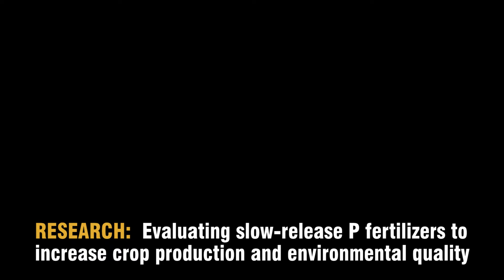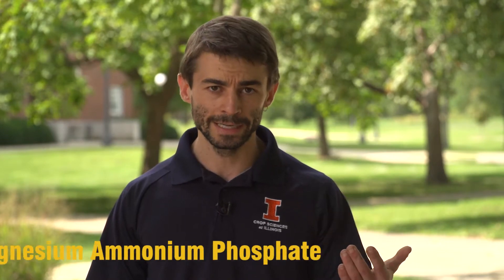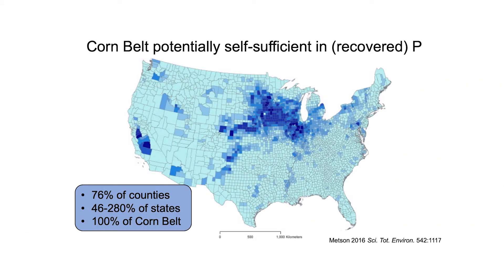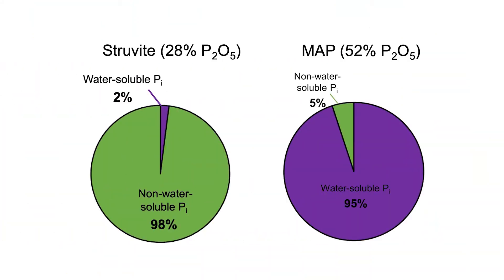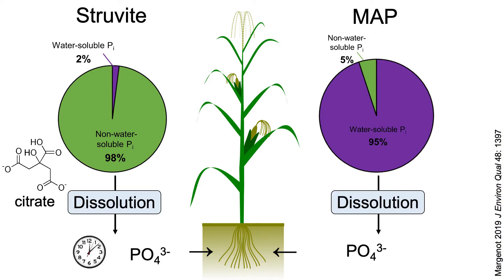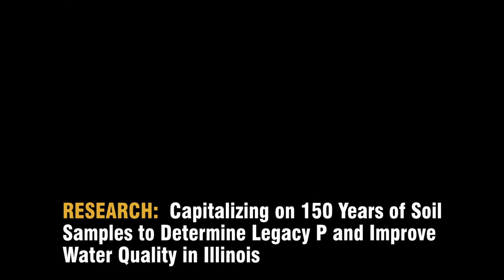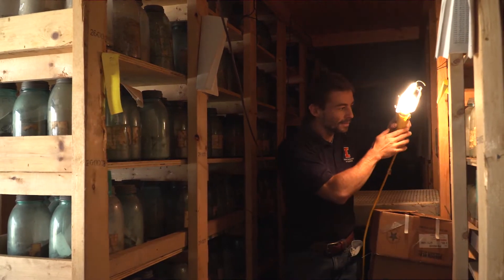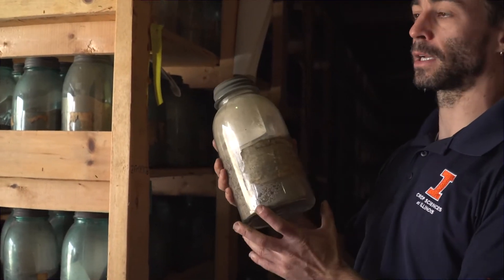Andrew Margenot Research Super Hero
Dr. Andrew Margenot, soil scientist super hero explains advances made in his research on slow-release phosphorus, struvite, for specific soils and management conditions in Illinois.  The second half of the video highlights the discovery of warehoused soil samples - some 150 years old - on the University of Illinois campus. This was an "eureka" find that Dr. Margenot is going to investigate the legacy P  and what might gives us some clues in current times to improve water quality in Illinois.